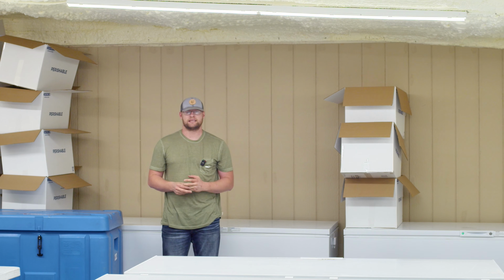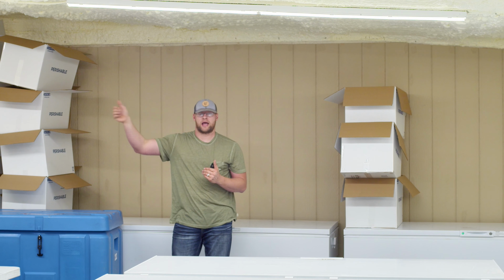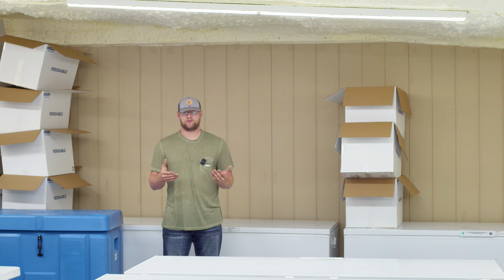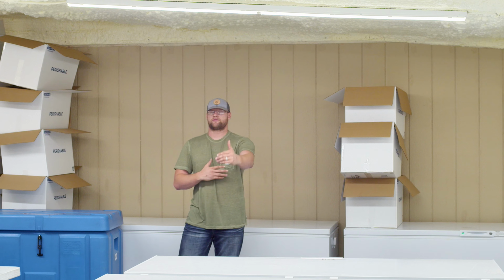Farm to Table Beef Inventory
Take a look at how we manage our inventory at the Parker County Beef Company